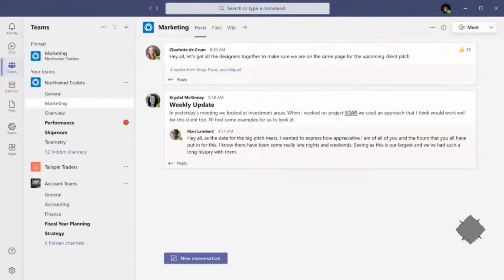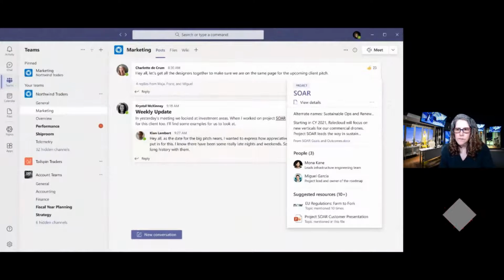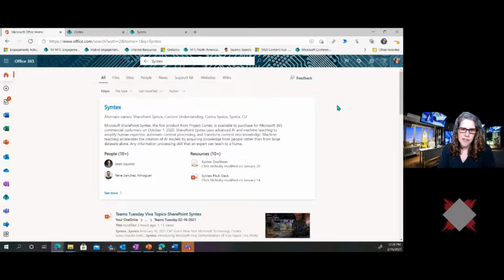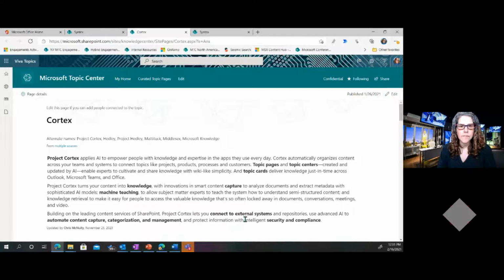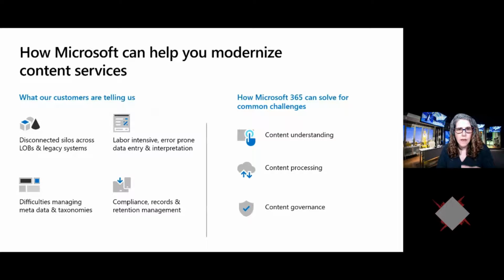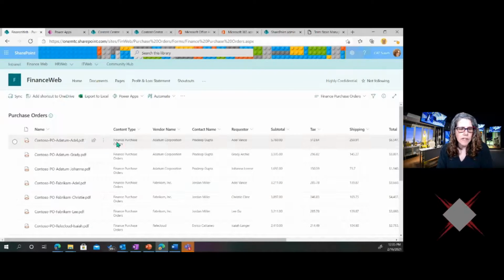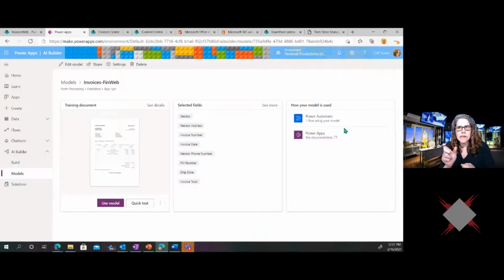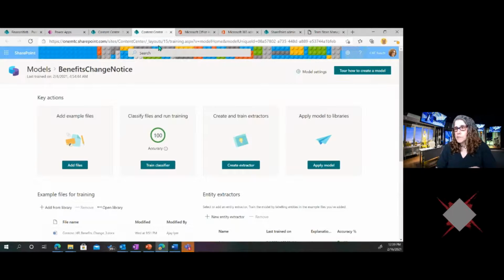Syntex and Viva Topics What is the difference?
CAT Susch  wanted to correct something that may be misinterpreted. While in the Content Understanding Model creation, the example files is the sample files the user uploads to train the model, not the final destination the model will be used.
Same is for the Entity extractors, it is for the model trainer to add and then train it.

Content:
1. SharePoint Syntex - ingesting content for intelligent tagging
2. Project Cortex Content Centers
3. Modern Term Store

Bio:
CAT Susch
Currently a Technical Architect at NY Microsoft Technology Center, specializing in Collaboration, Content, Knowledge and Records Management in Microsoft 365. CAT is responsible for aligning Technology Strategy with Business Strategy. CAT’s activities are focused around helping customers understand the value of using modern collaboration to enable everyone to achieve more. CAT has held positions at such companies as The McGrawHill Companies, UBS, EY, Goldman Sachs, Information Builders, Inc. and IBM.